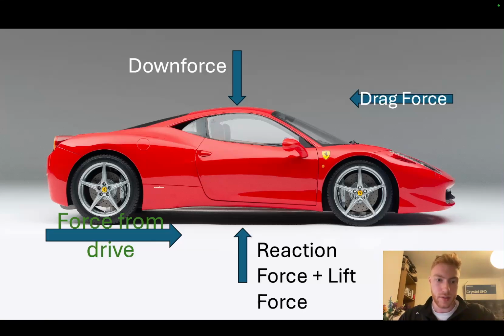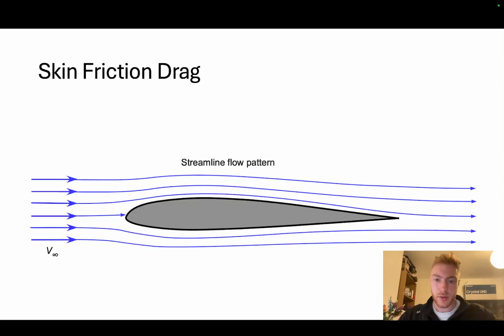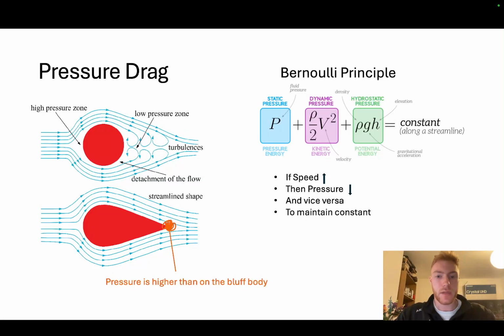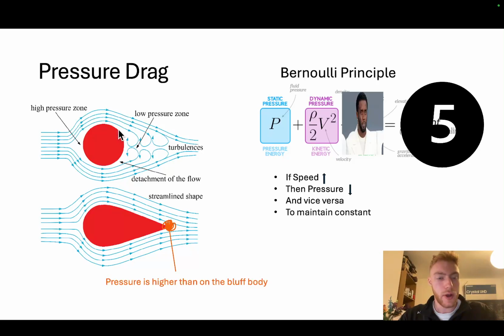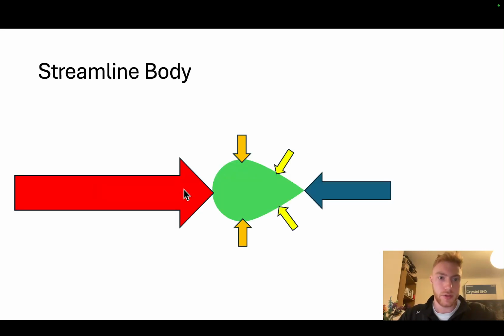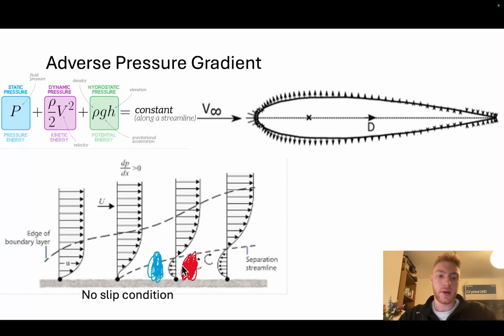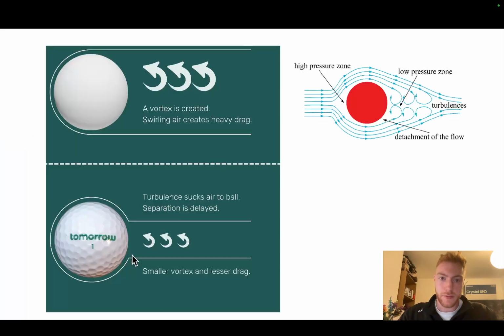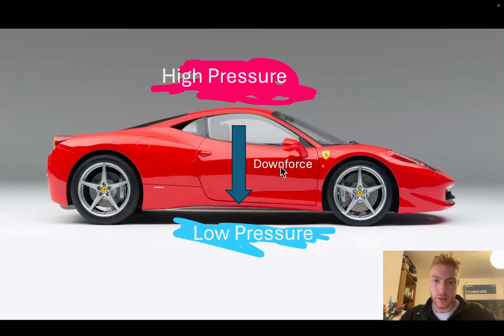Aerodynamics for Dummies - Anyone can Understand!